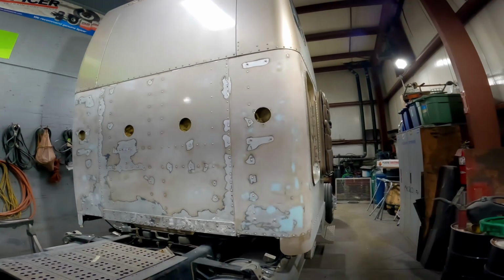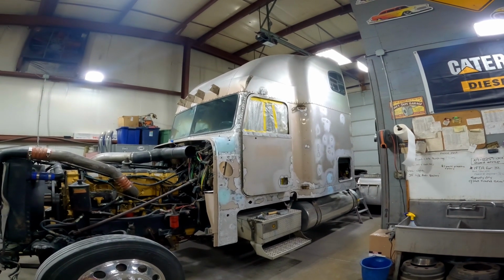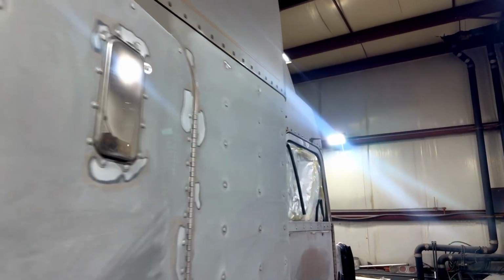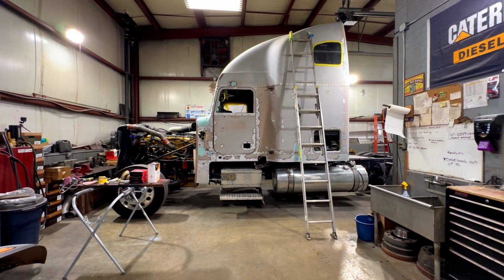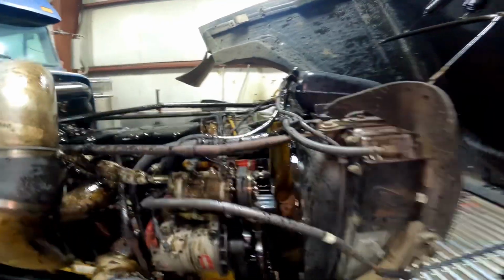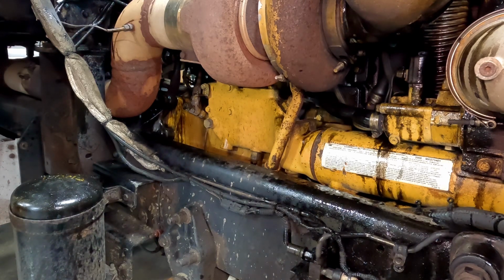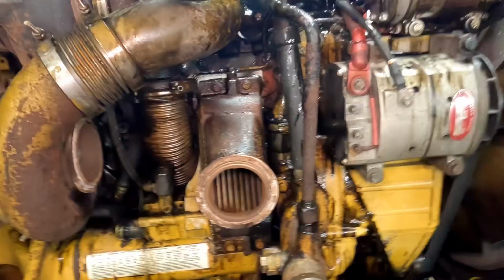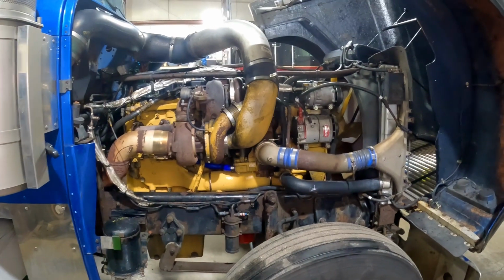Auto body & Oil Slicks: Just Another Week at GCC